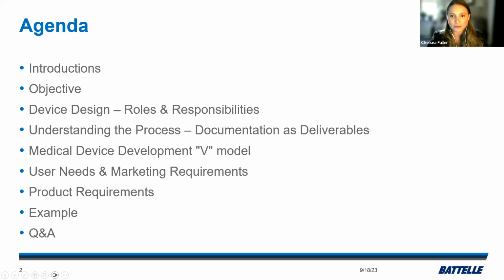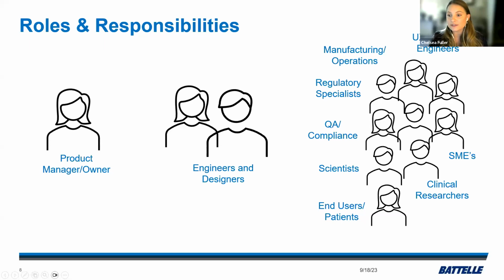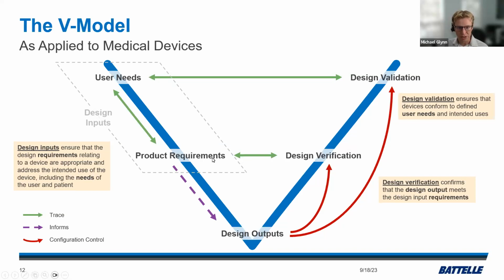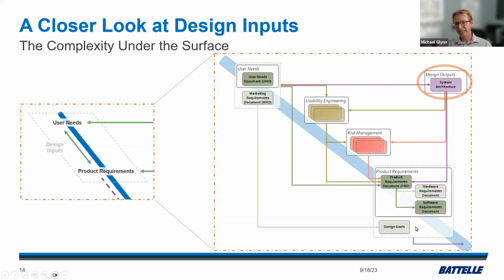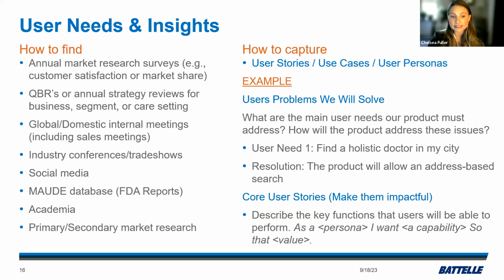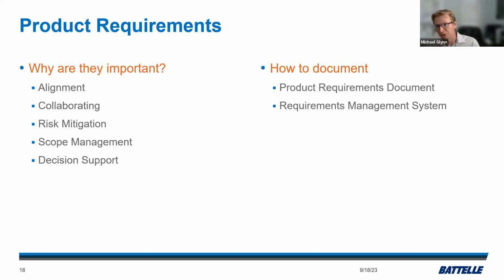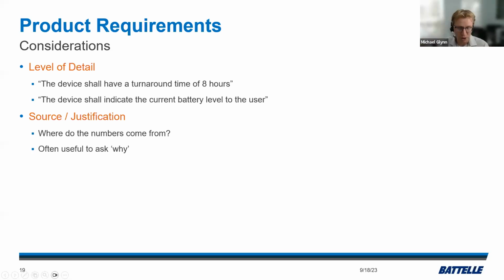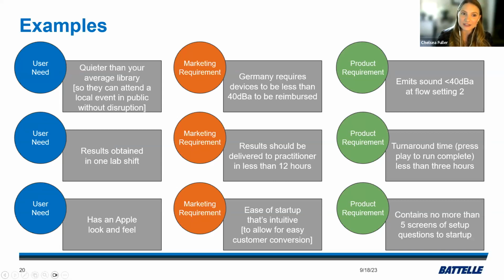Turning User Insights into Tangible Product Requirements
Join us for an interactive webinar to learn how to apply a structured process for capturing insights gained from market research, user feedback and other sources into actionable market and product requirements. Attendees of this webinar will learn how to leverage qualitative and quantitative information to improve the medical device development process.